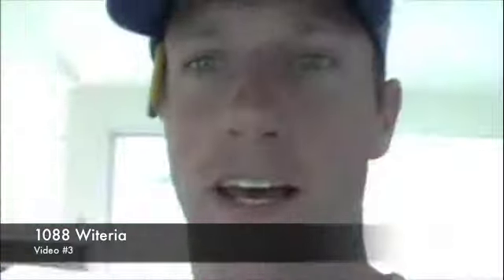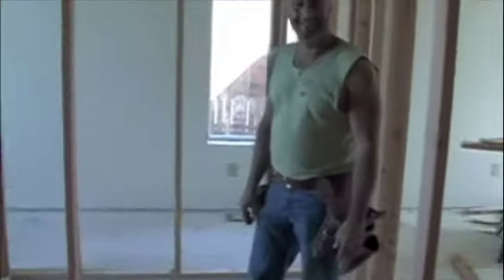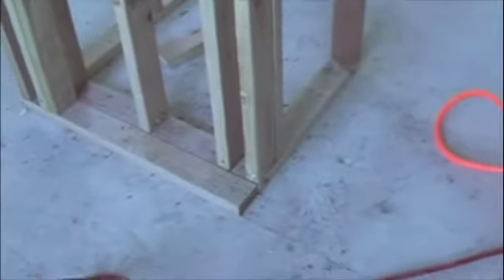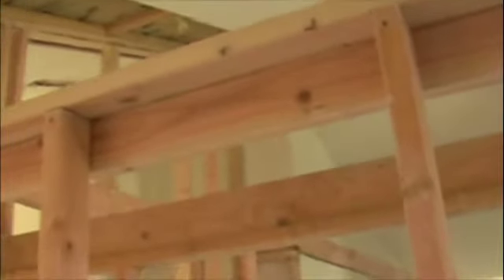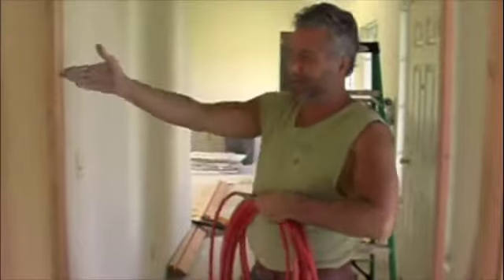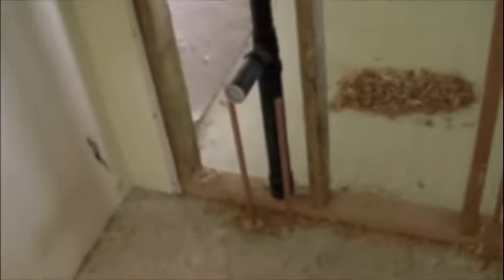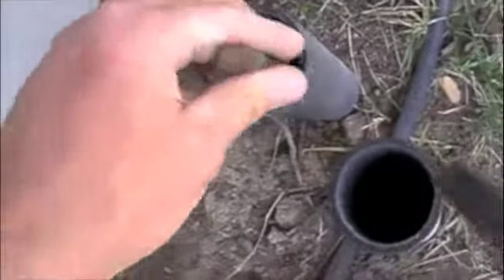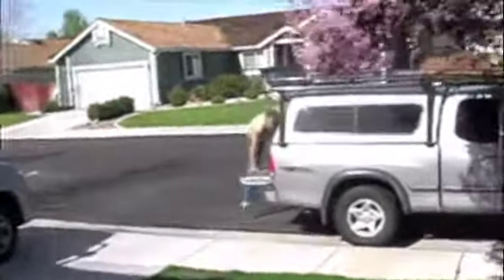1088 Wisteria #3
3rd Progress Video for 1088 Wisteria